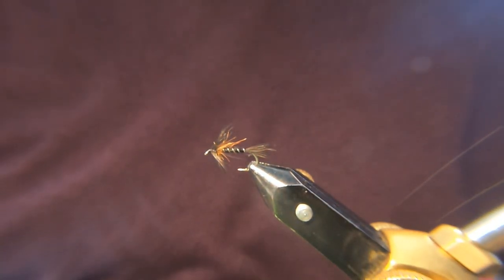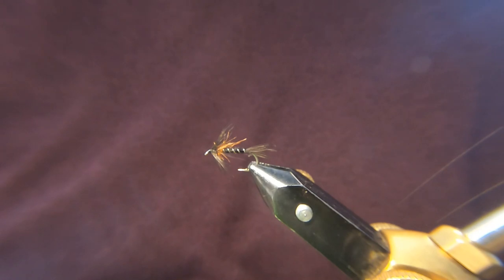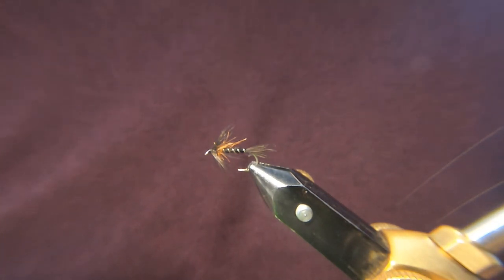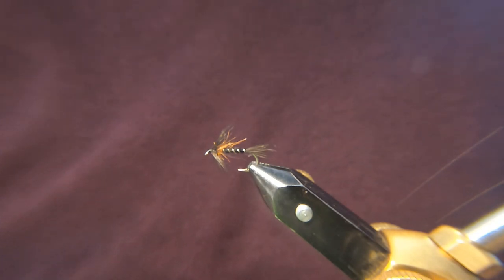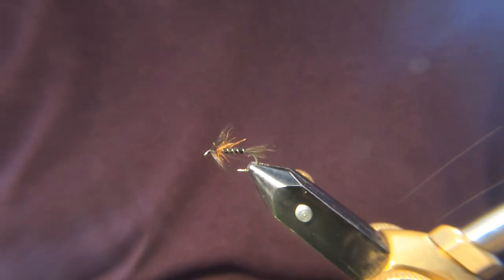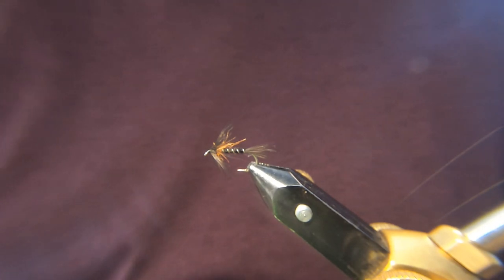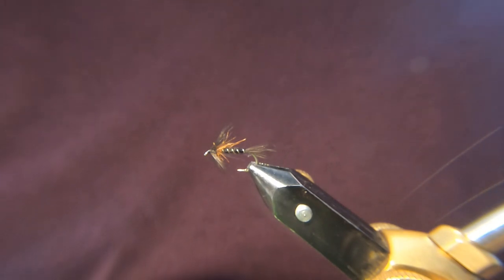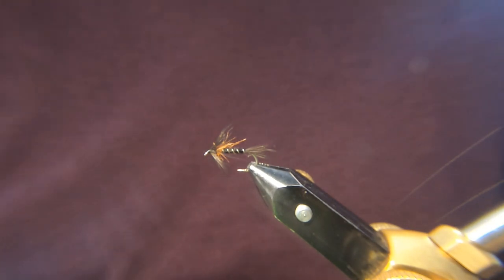Introduction to my fly tying and fly fishing channel.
A quick introduction about what you can expect from my new fly tying and fly fishing channel.  I will be uploading regular fly tying videos with flies that work for me and hopefully following each video up with a some GoPro footage of me fishing (and catching) with the flies I've tied.  Just a bit of fun, nothing too serious.